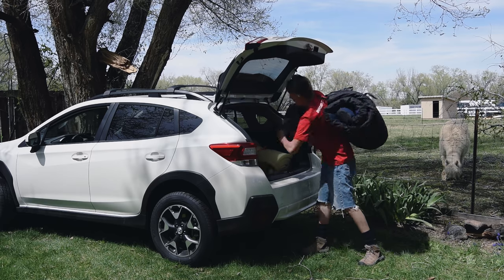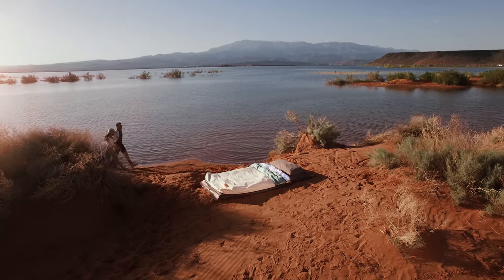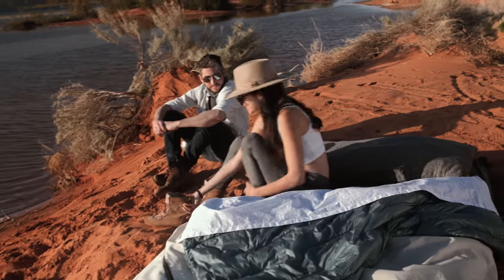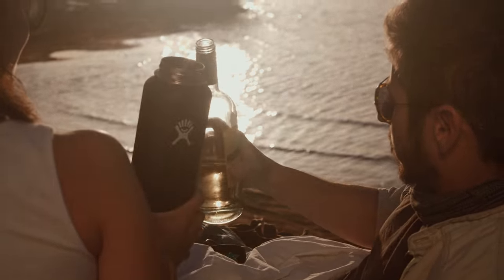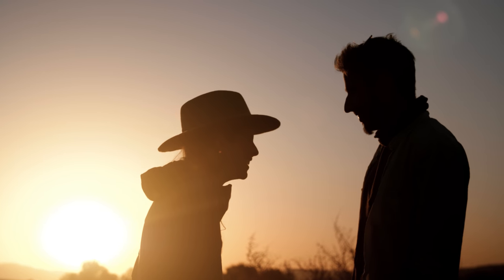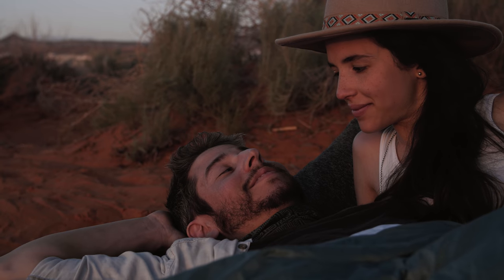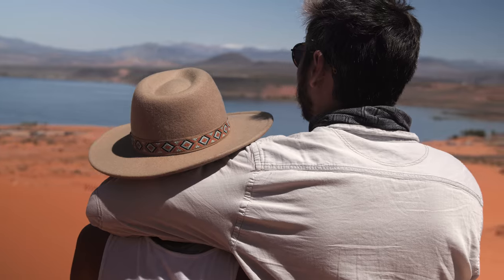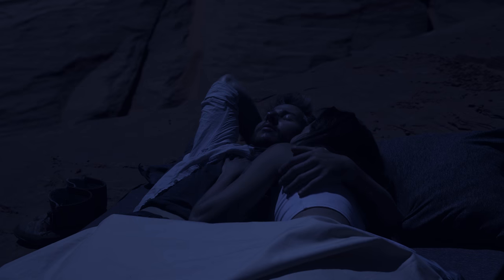C & H: Basecamp Bedroll on Indiegogo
The most comfortable and luxurious way to camp. The first fully integrated outdoor bed.